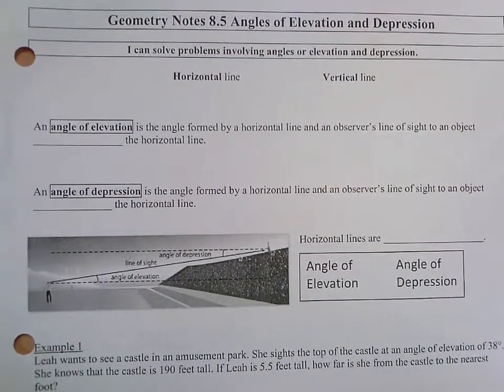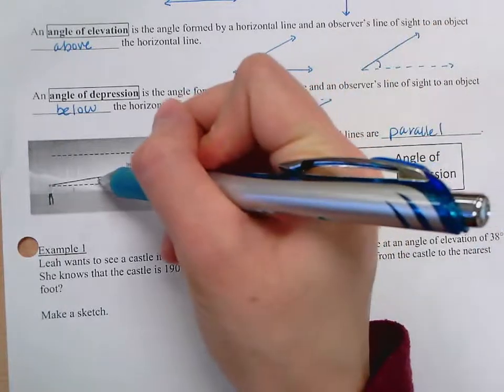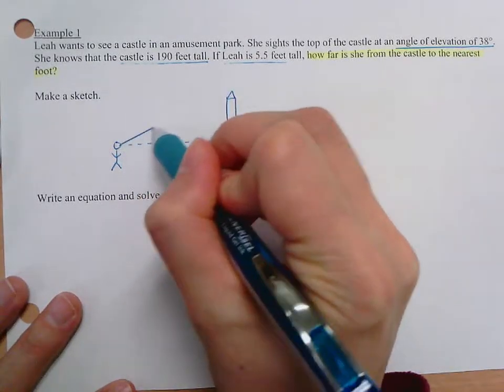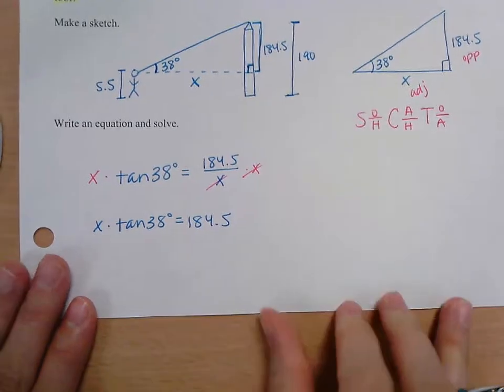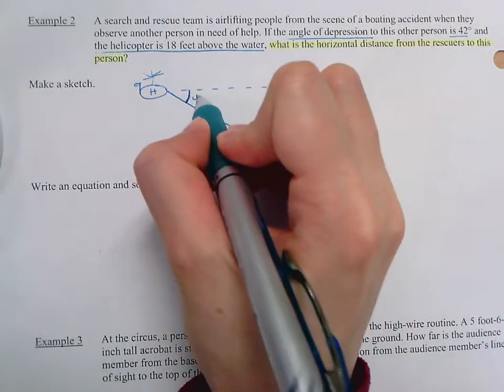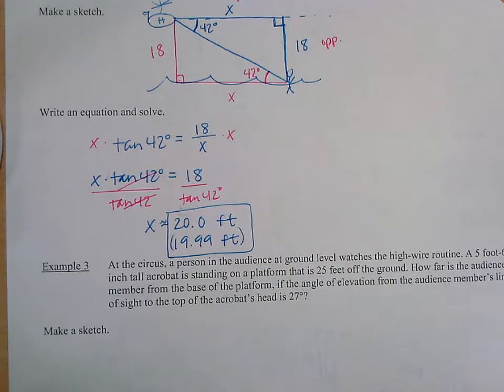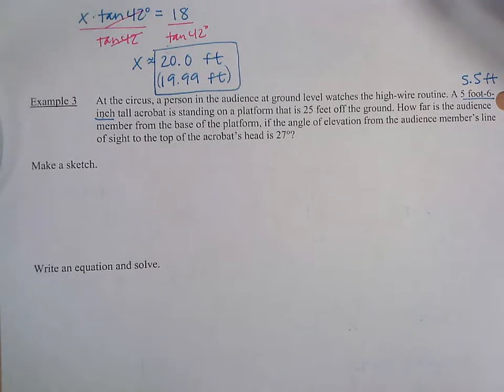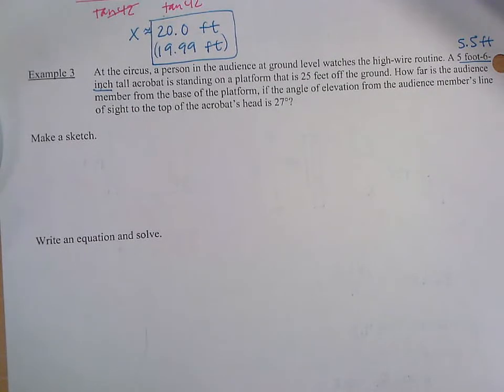Lesson 8.5 Angles of Elevation and Depression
Geometry Lesson 8.5 Angles of Elevation and Depression